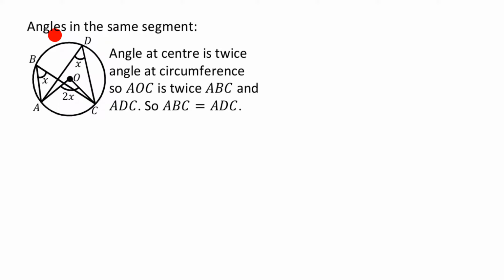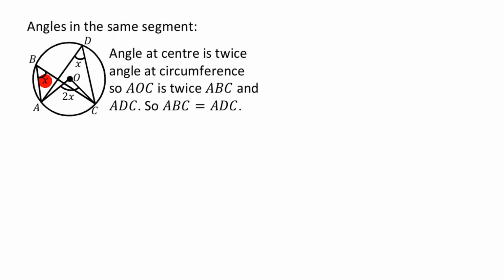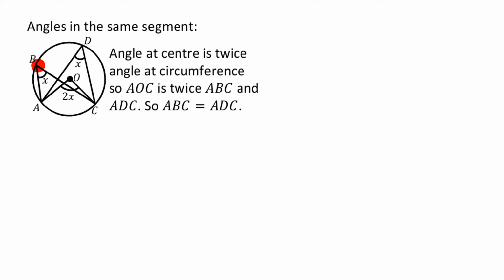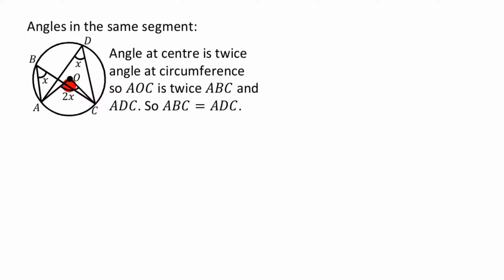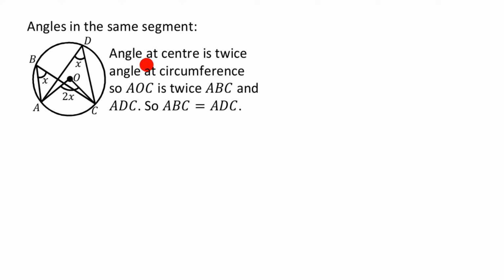Proof for "angle in same segment are equal" circle theorem (GCSE)